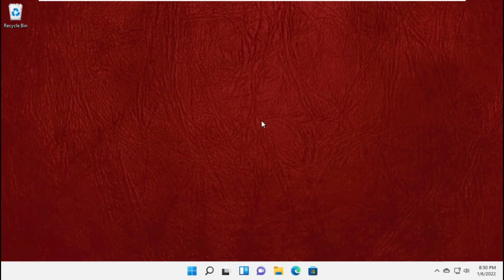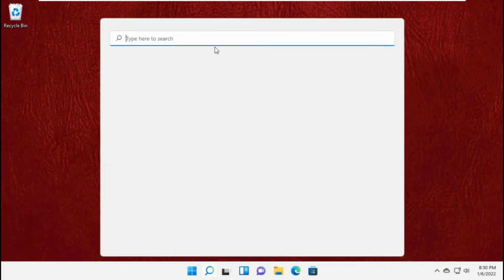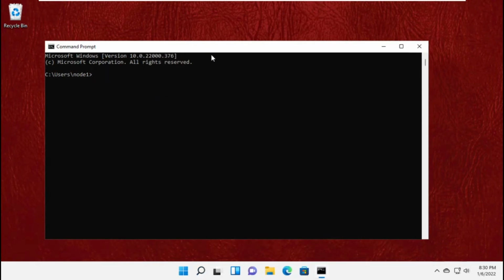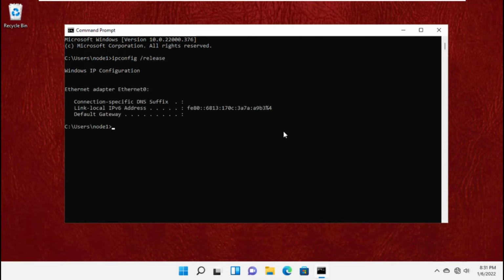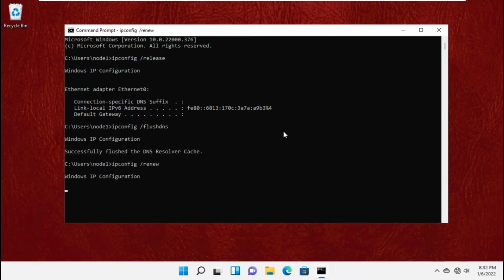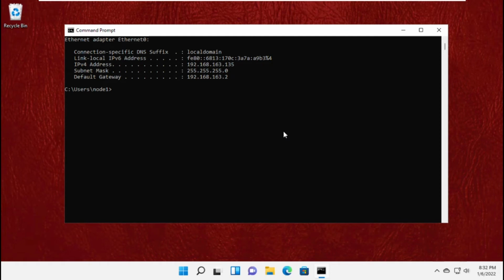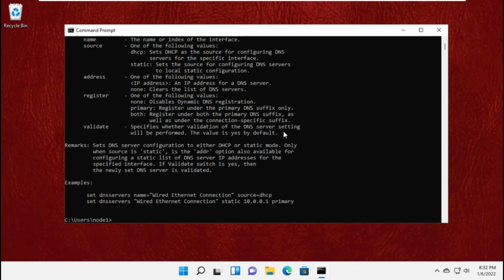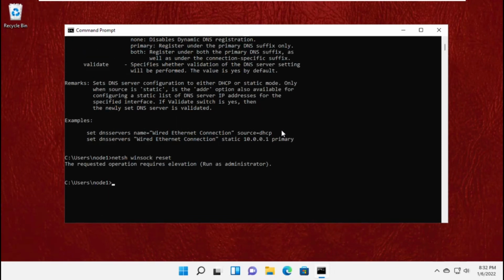How to Fix Error Please Check Your Network Connection in Windows 11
Commands & Links:

ipconfig /release
ipconfig /flushdns
ipconfig /renew

This Video will help you with How to Fix Error Please Check Your Network Connection in Windows 11